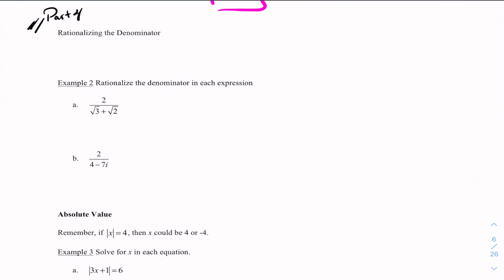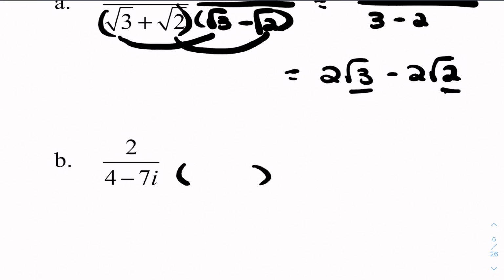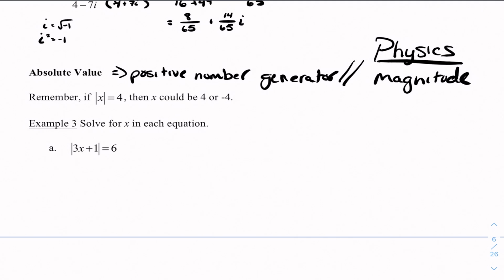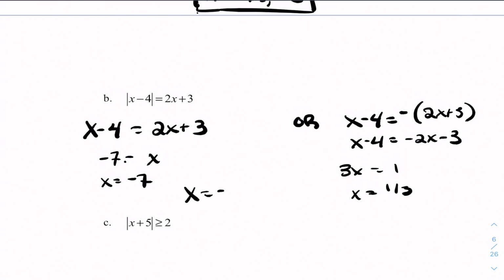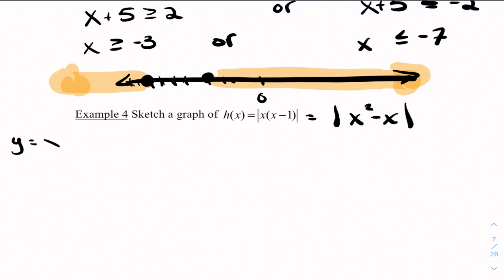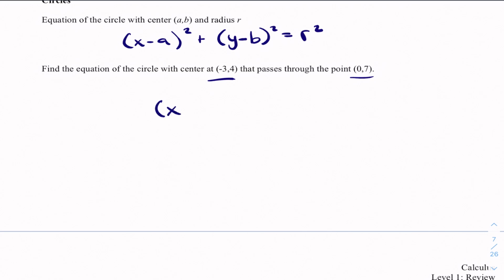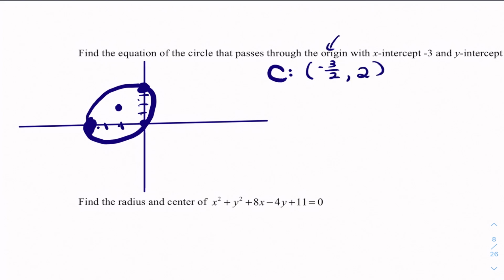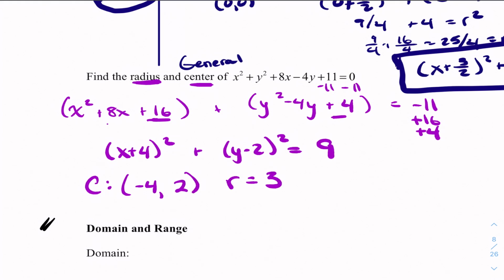Calc Chapter R part 4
Calc Chapter R part 4 contains information about rationalizing fractions, absolute value equations, and writing and graphing equations of circles